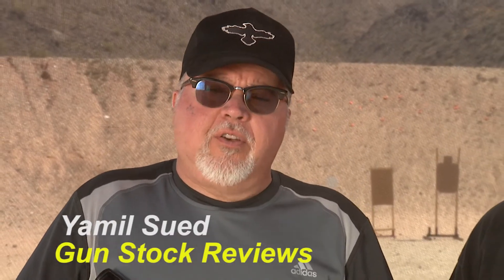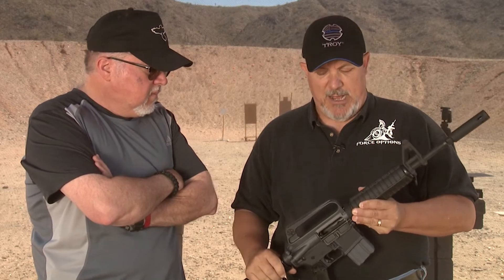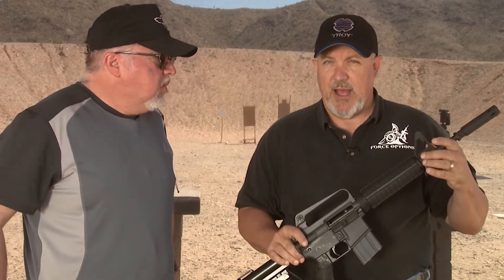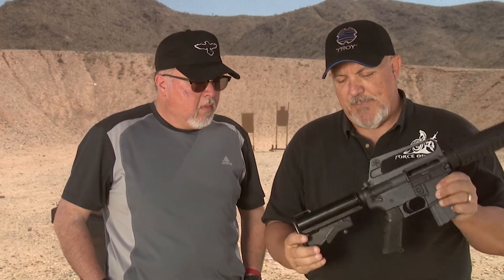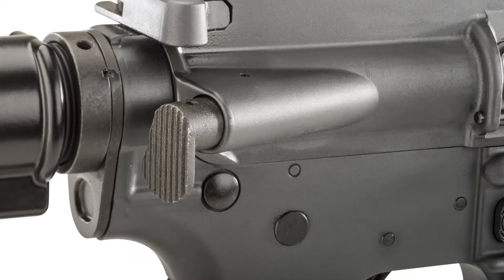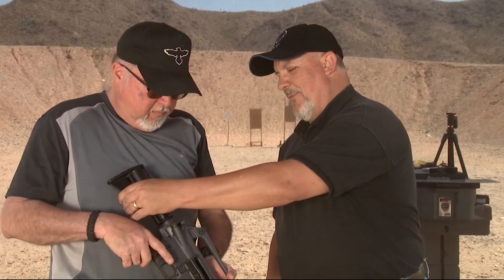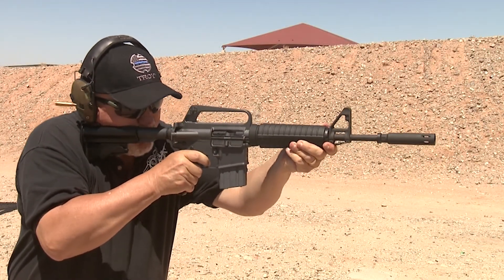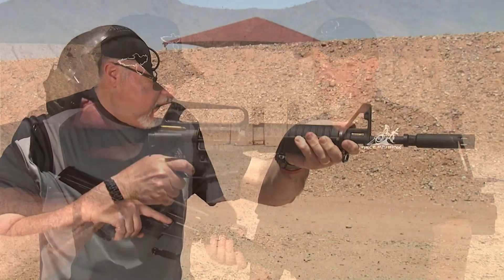Review the Troy XM177E2 Carbine Part 1 #153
Yamil Sued and Fred Mastison review the Troy XM177E2 Carbine.

10 percent off with code GSR10 and Free standard shipping at Apex Tactical. apextactical.com

1. Adobe Premier Editing Software
2. Adobe After Effects
3. Abobe Photoshop
4. Westcott Flex Daylight Set
5. Sanken COS-11D Lavalier Mic
6.  DJI Mavic 3 Drone
7. Epic GoPro / Action Camera Mount for your Boat
8. Dracast Pro On-Camera Light
9. Dracast Halo Ring Led Light
10.  Nikon Z9 Mirrorless Digital Camera
11. Sony PXW-FX9 XDCAM 6K Camera System
12. Quick Release Shoulder Plate
13. The New Pelican Air Travel Cases!
14. Westcott Scrim Jim
15. Sony A7 4k Video and Still Second Camera
16. Go Pro 10